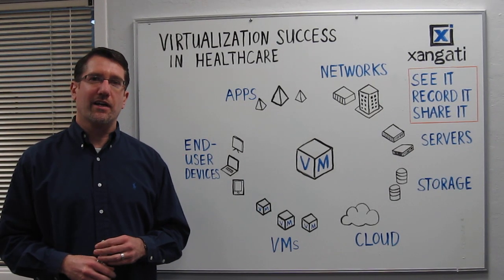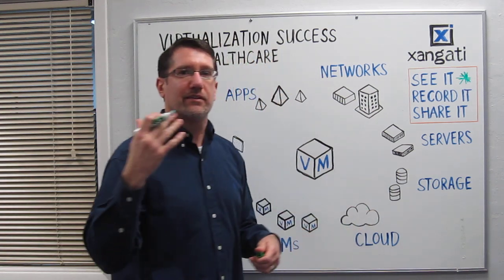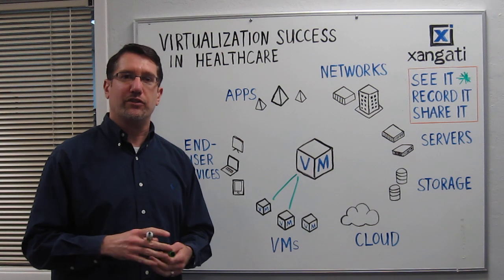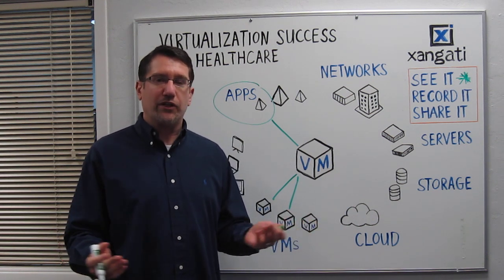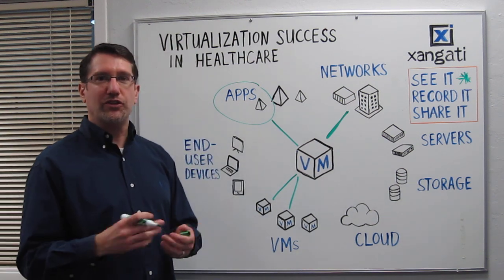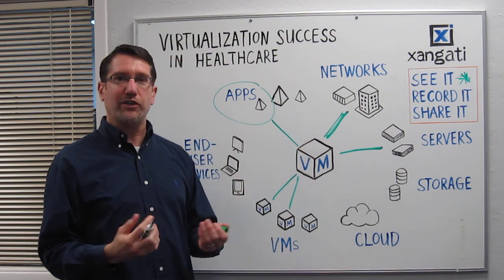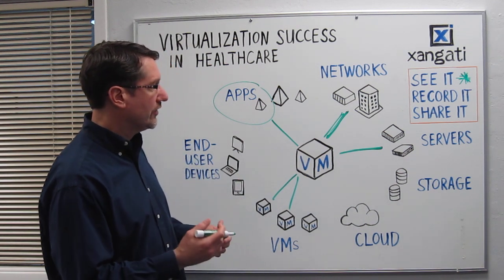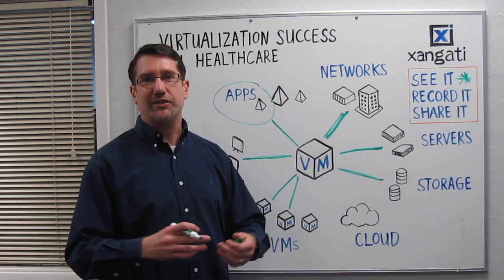Chalk Talk #3 - Virtualization Success In Healthcare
Healthcare organizations have been successful at deploying virtualization - but only after getting the visibility to identify the root-cause problems that virtualization was being blamed for.   Watch this chalk talk to learn how several healthcare organizations successfully delivered high ROI from virtualizing servers, to patient care interoperability applications to virtual desktops.